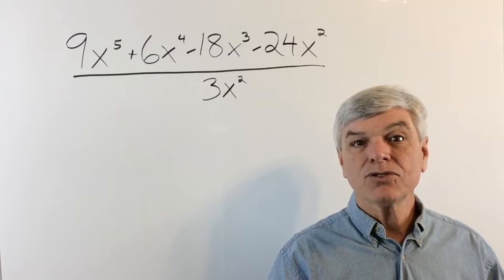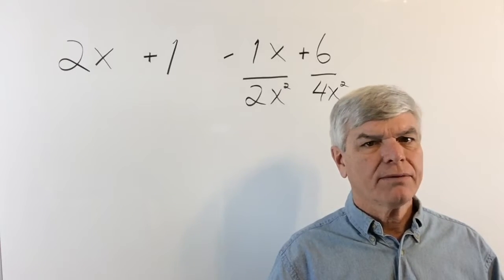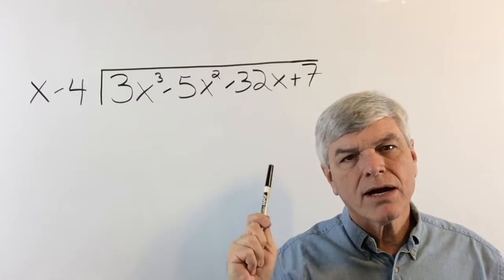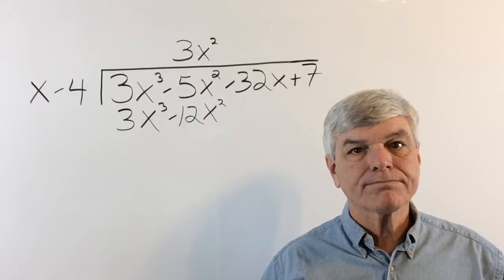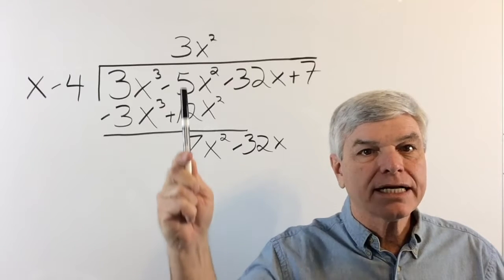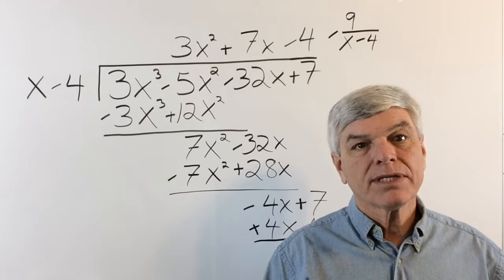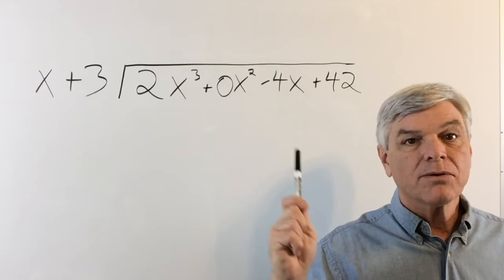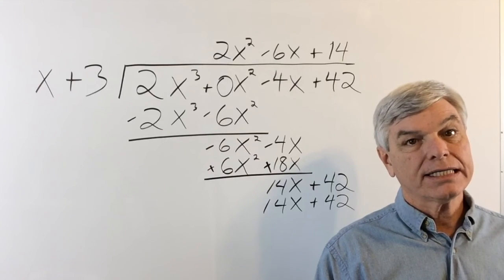5.7 Polynomials - Division